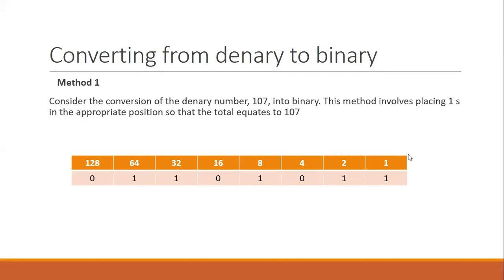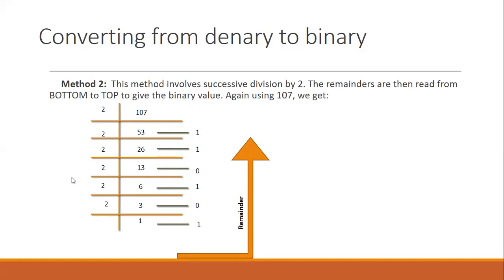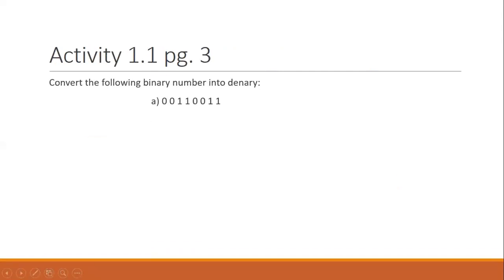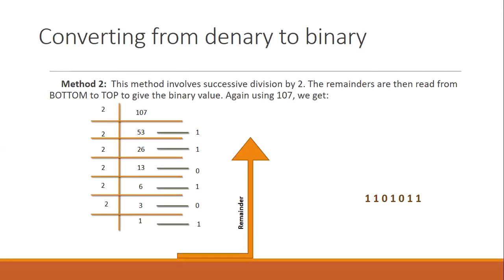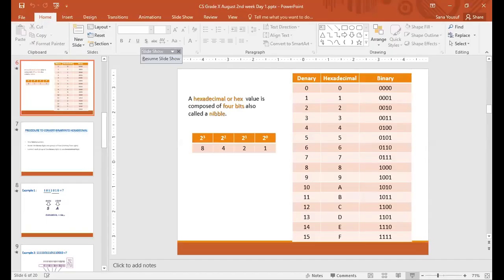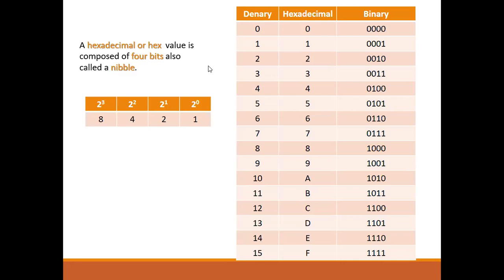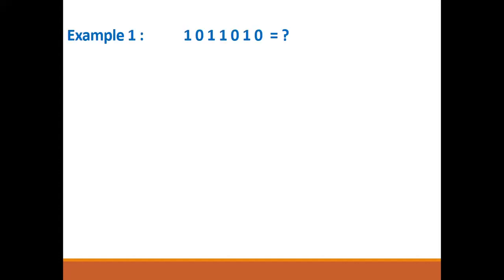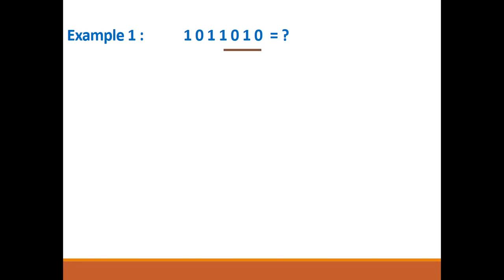1.1 Number Systems Introduction - Decimal, Binary & Hexadecimal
The video explains the conversion from denary to binary, binary to denary, hexadecimal to binary and binary to hexadecimal.

Understanding Number Systems | Decimal, Binary, Octal, Hexadecimal

Join us for a comprehensive introduction to number systems, where we explore the fascinating world of decimal, binary, octal, and hexadecimal systems. In this video, we'll cover the basics of each system and guide you through the conversion processes.

🔢 Topics Covered:
- Decimal Number System: The familiar system we use every day.
- Binary Number System: The language of computers, composed of 0s and 1s.
- Octal Number System: Base-8 system, often used in computing.
- Hexadecimal Number System: Base-16 system, frequently used in programming.

💡 Conversion Methods:
- Decimal to Binary: Learn the step-by-step process of converting decimal numbers to binary.
- Binary to Decimal: Understand how to convert binary numbers back to the decimal system.
- Decimal to Hexadecimal: Explore the conversion from decimal to hexadecimal.
- Hexadecimal to Decimal: Master the technique of converting hexadecimal numbers to decimal.
- Binary to Hexadecimal: Uncover the process of converting binary numbers to hexadecimal.
- Hexadecimal to Binary: Grasp the steps involved in converting hexadecimal numbers back to binary.

🖥️ Application in Computer Science:
Discover the significance of these number systems in computer science, including their use in programming, memory addressing, and data representation.

🎓 Learn the fundamentals of number systems and enhance your understanding of the digital language that underlies computer operations. Whether you're a beginner or looking to reinforce your knowledge, this video provides clear explanations and practical examples.

- Number System in Computer Science
- Computer Science
- Binary Numbers

🚀 Explore the world of numbers and boost your computational skills.

Happy learning! 💻🚀✨